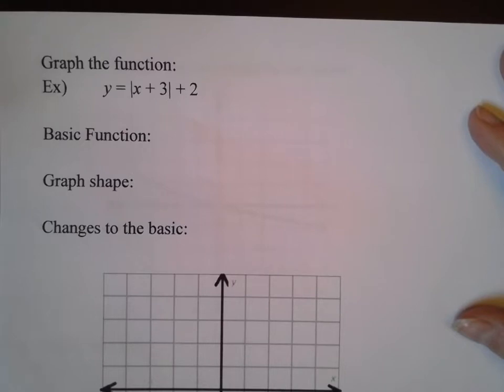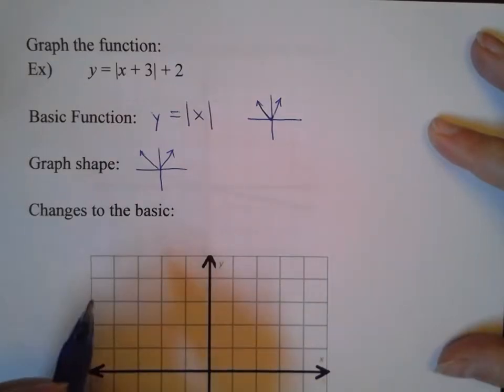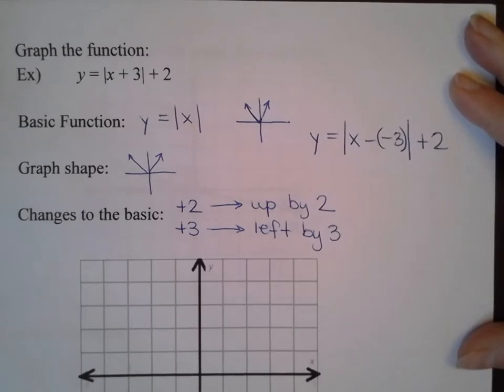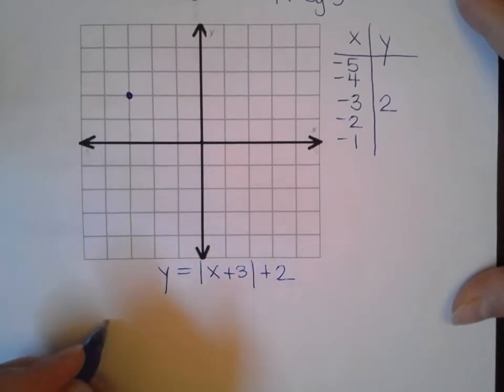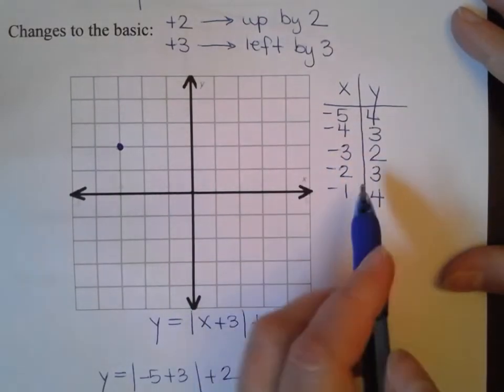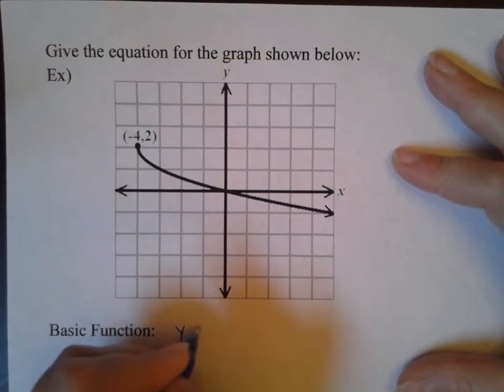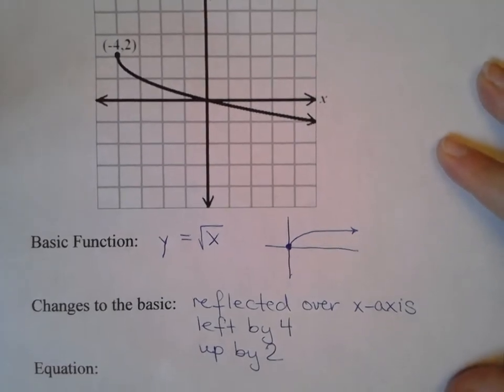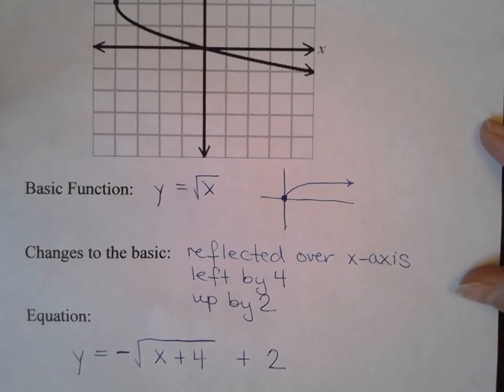Video11 Transformations part2 MAC1105 Taylor VCC